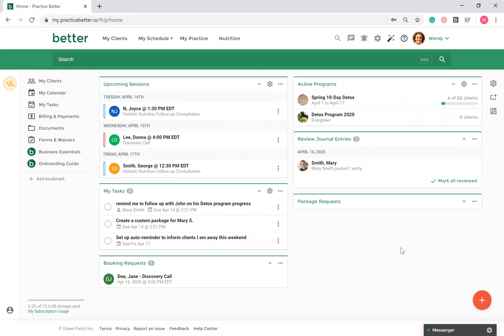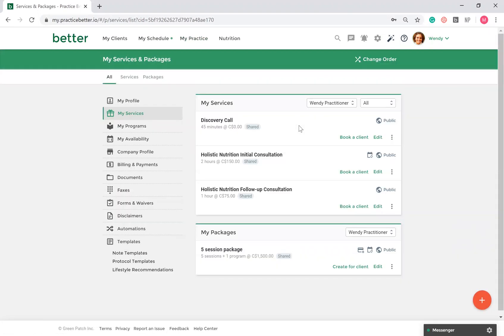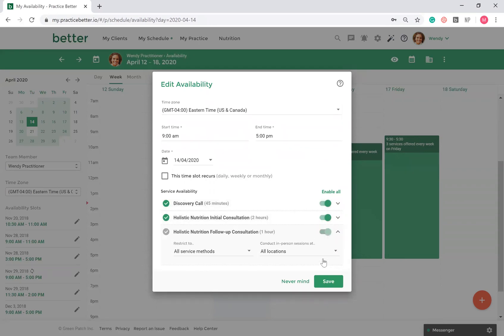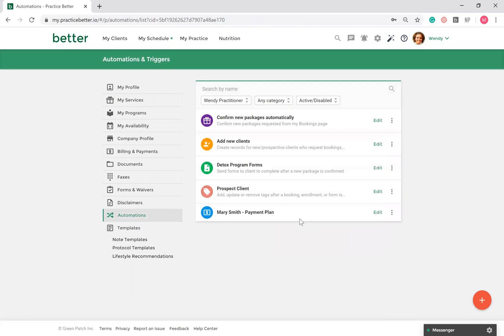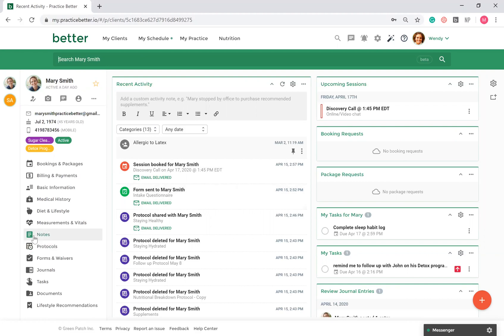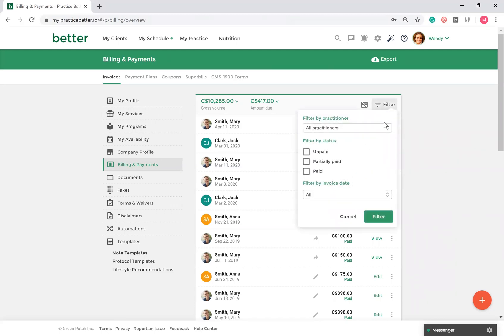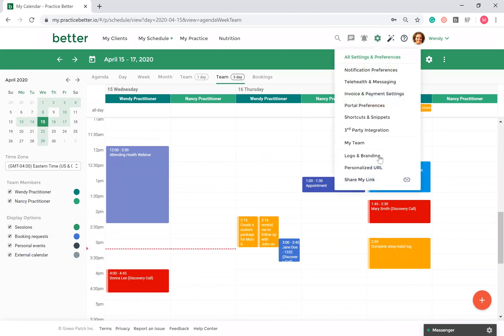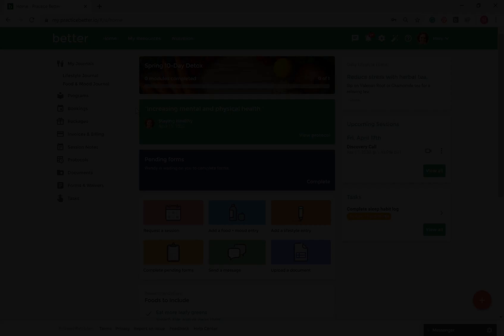Practice Better Walkthrough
Walkthrough of the Practice Better platform through a practitioner's perspective.